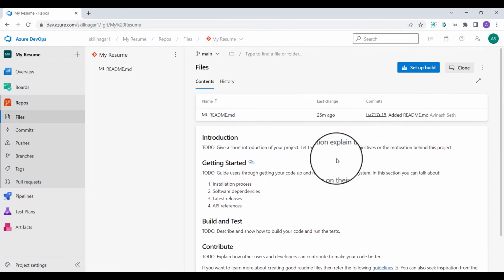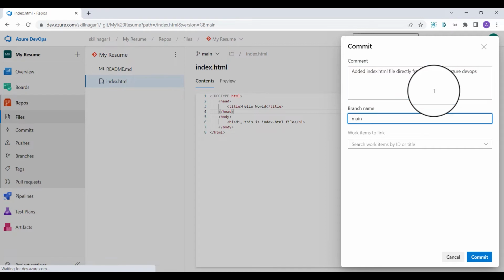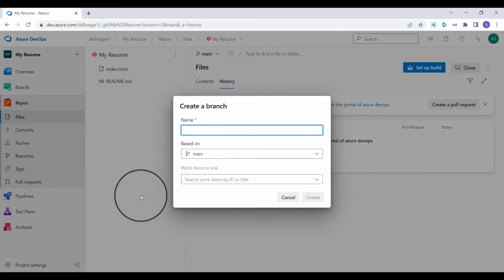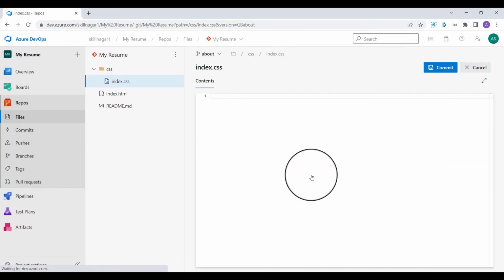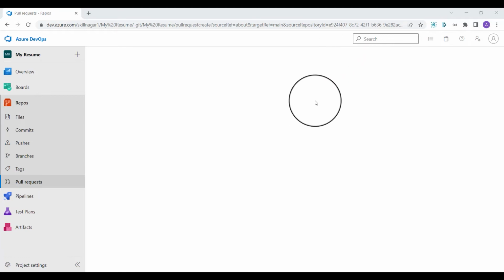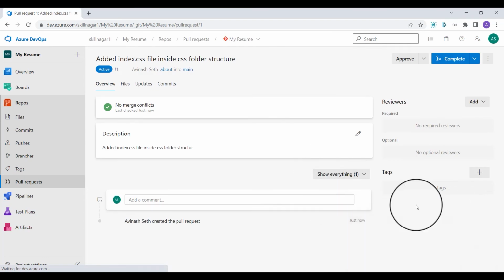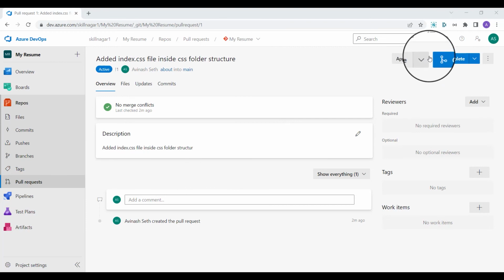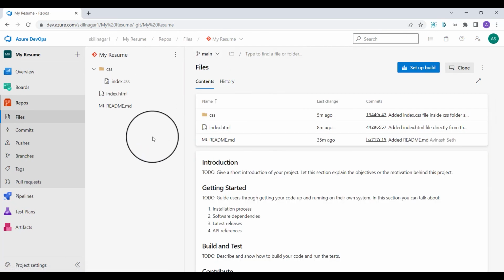एपिसोड 6 - एज़्योर डेवऑप्स ट्यूटोरियल | एज़्योर डेवऑप्स पोर्टल से रेपो का प्रबंधन